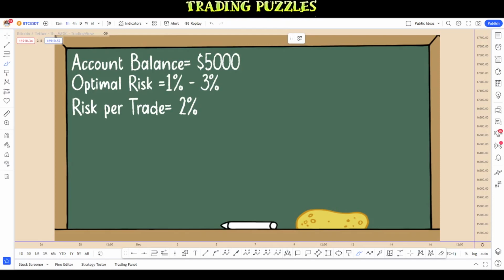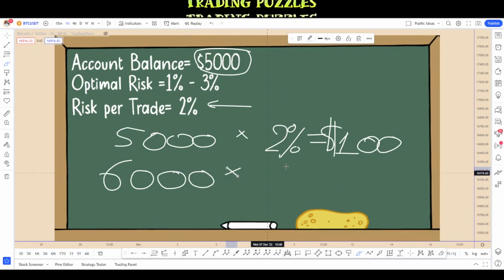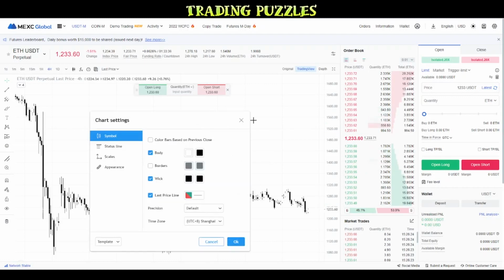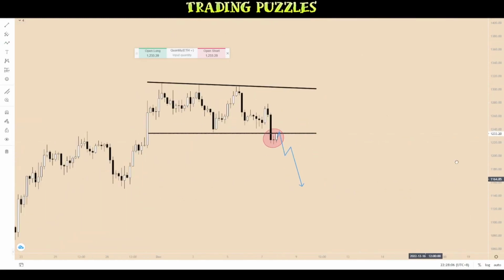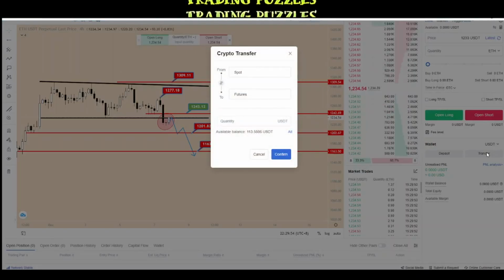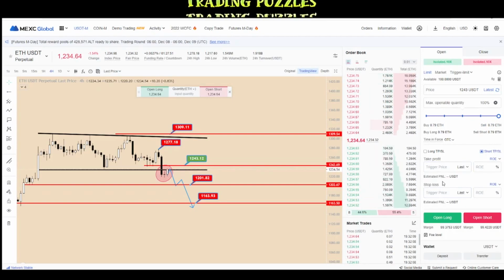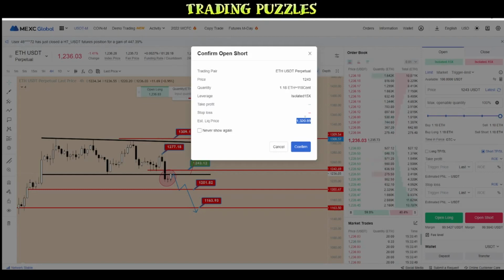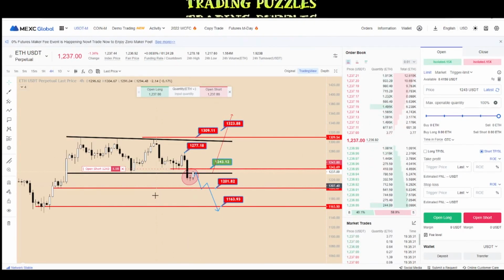How To Use Crypto Futures Trading Properly! Trade and Risk Management in MEXC!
In this video I have explained how you can use Futures in a more conservative and profitable way in your daily trading routine.

✅SIGN UP to MEXC Exchange!
MEXC is Rated as The 4⃣-th Largest Broker For Derivatives Trading From Coinmarketcap.

1.⭕️ ZERO MAKER FEES on ALL SPOTS 🔥🔥
2.⭕️ More than 1600 listings 🔥🔥
3.⭕️ KYC NOT required 🔥🔥
4.⭕️20BTC daily withdrawal limit 🔥🔥